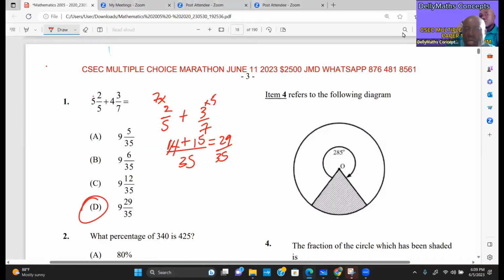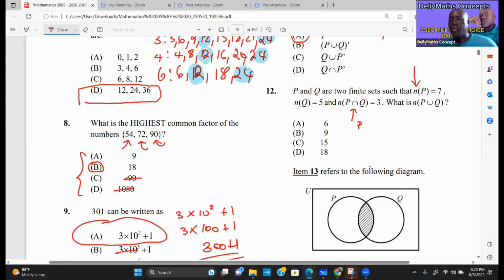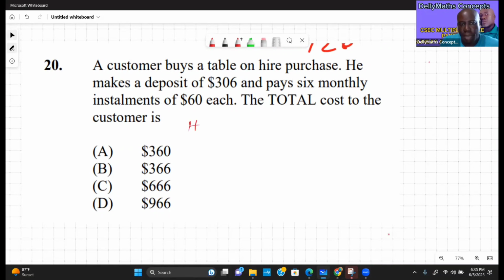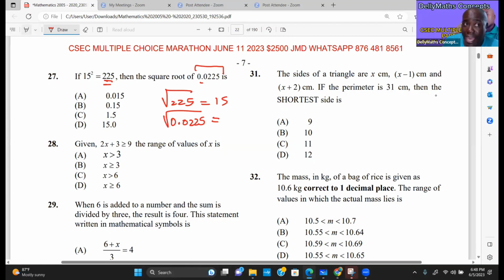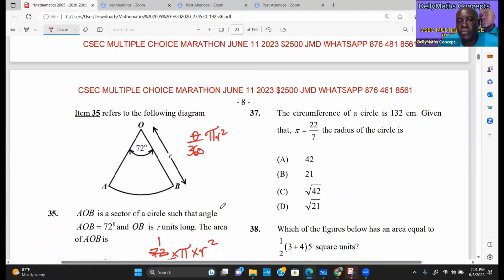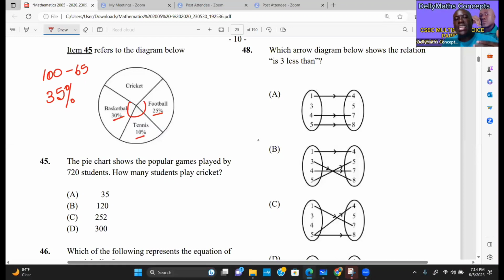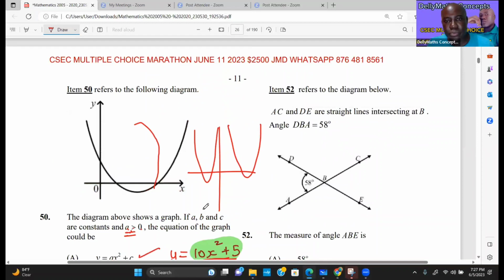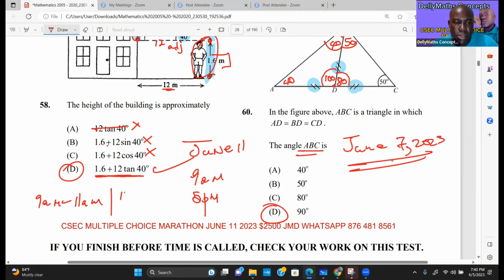Csec Mathematics Paper 1 Multiple Choice 2006 Solutions 1 to 60